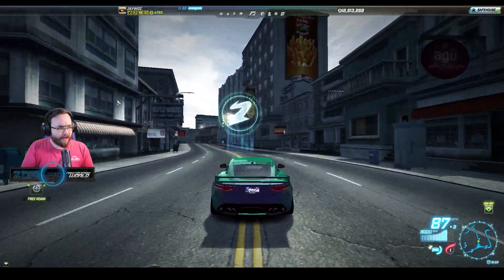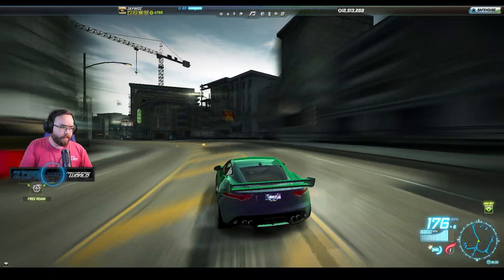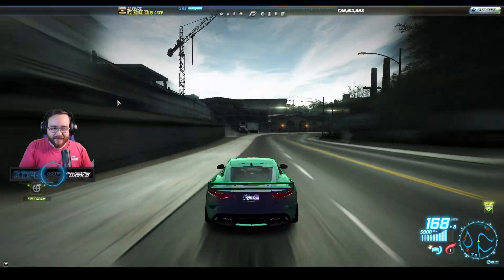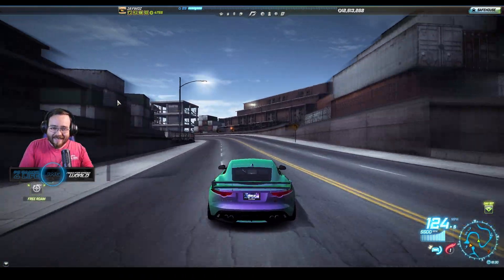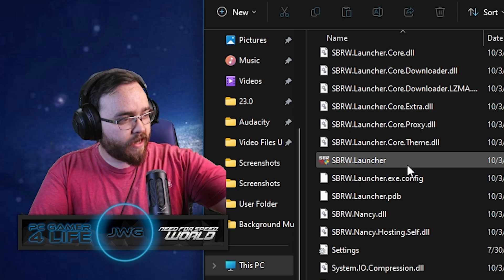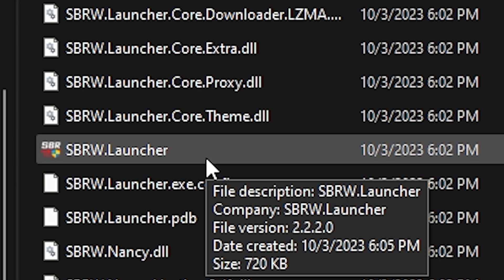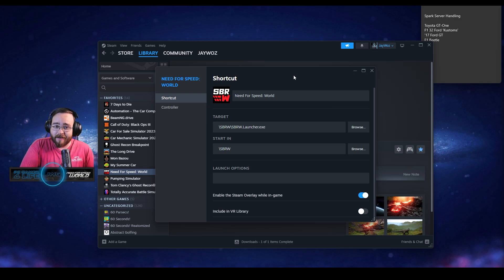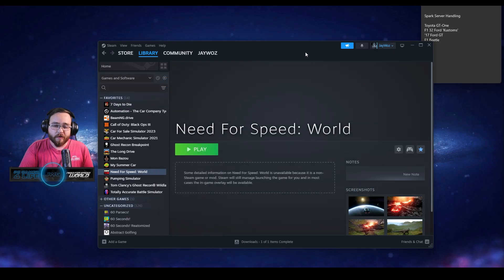Opening and Closing Launcher Possible Solution (Soapbox Race World)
This video talks about a problem that some may have, the launcher opening and closing immediately after you open it. I've had this problem and I would like to show you what my fix was. Very simple, if you don't want to watch the video, trying opening SBRW.launcher instead of gamelauncher, it worked for me, I hope it works for you.